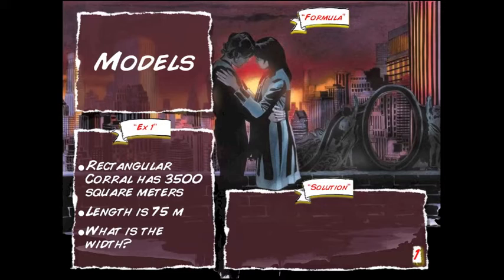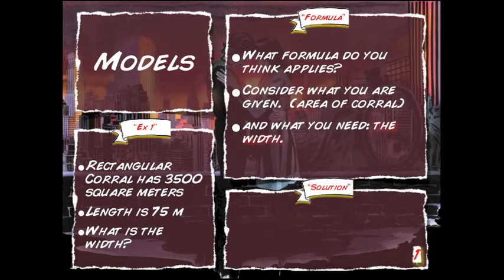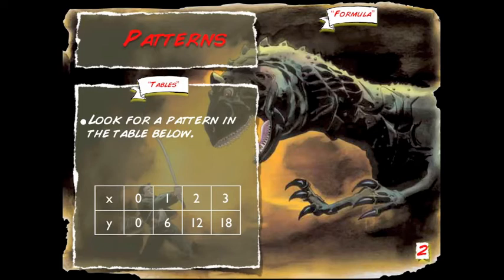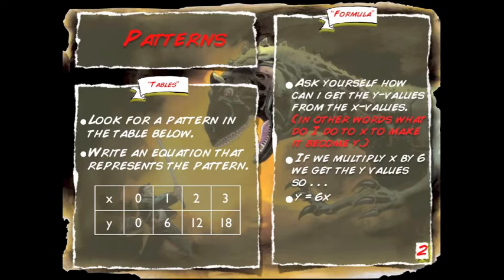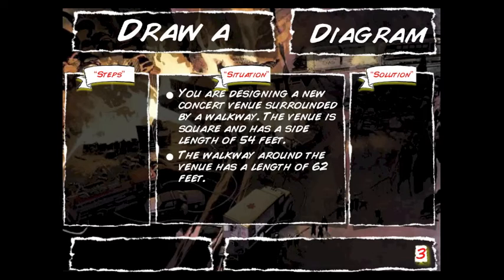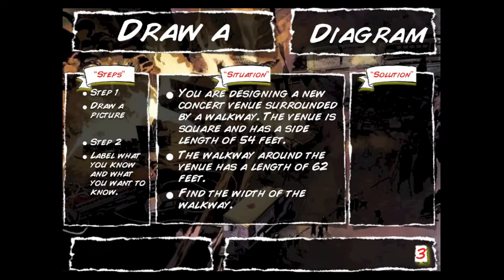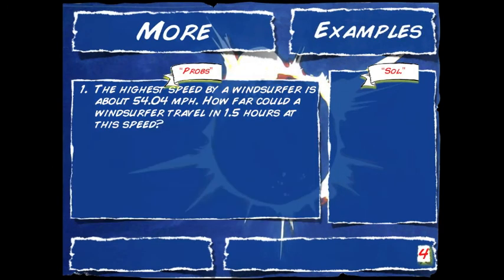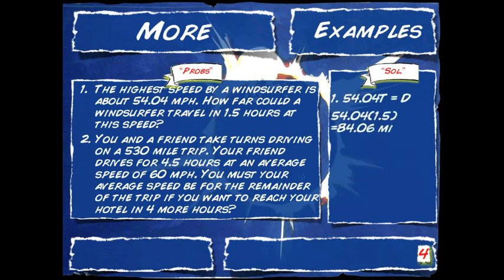Math 3 Lesson 1.1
Problem solving: Math Models